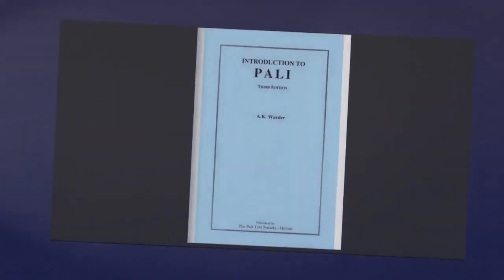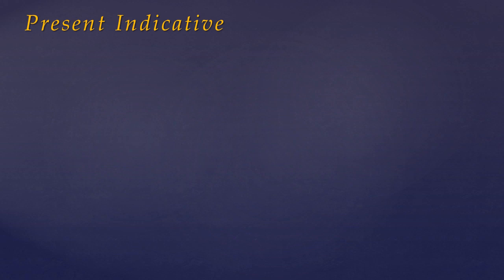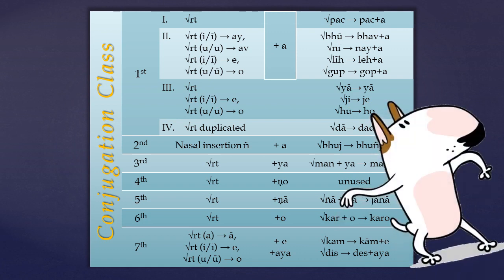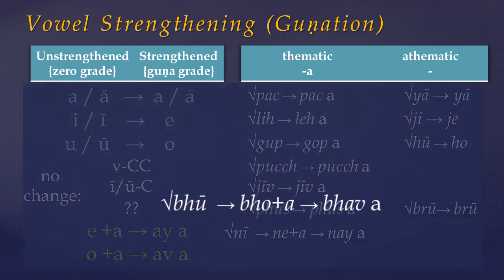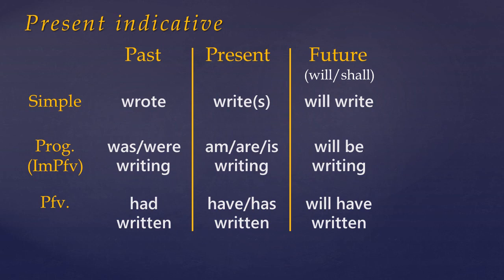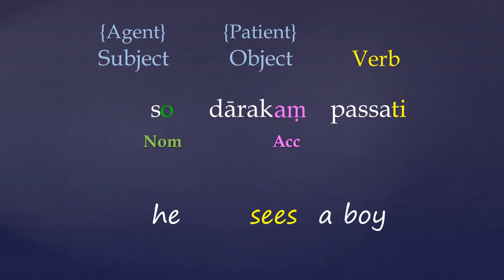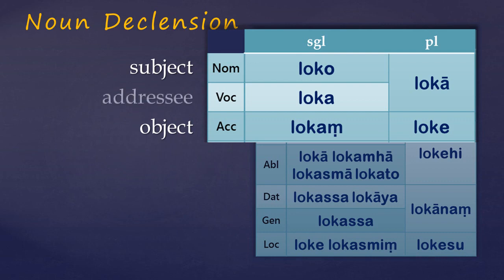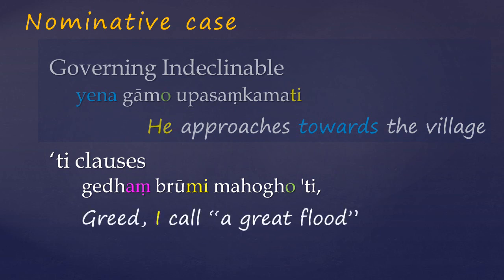Warder's 'Intro to Pali'_ Chapter 1 | Learn Pali Language